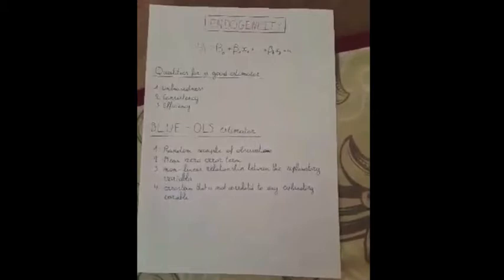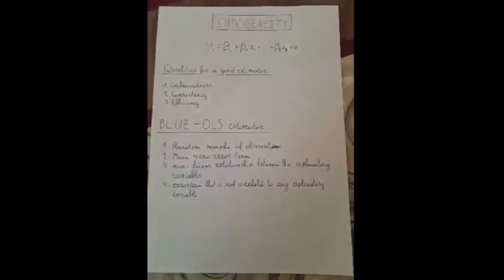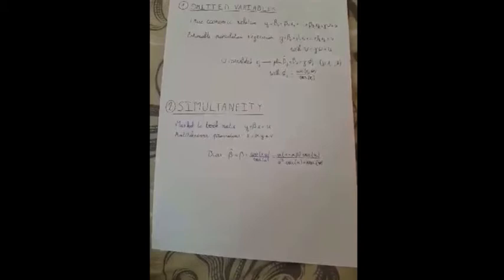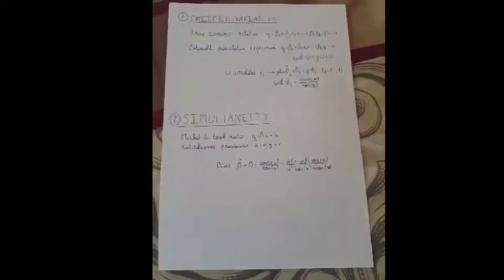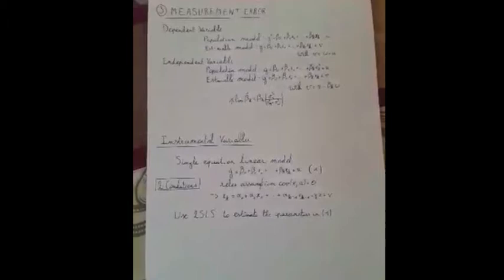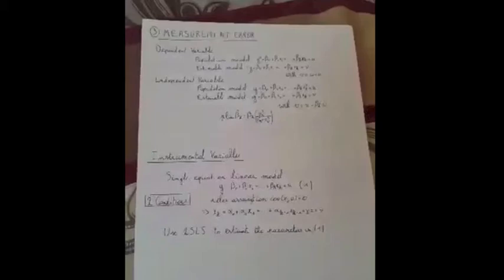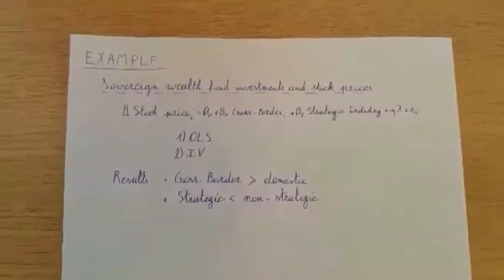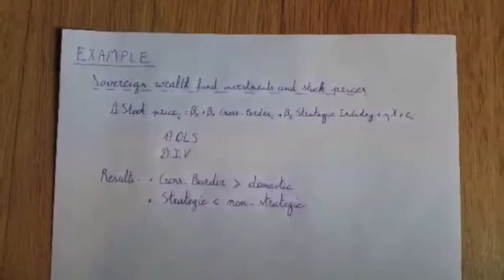Empirical Finance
This video was made for the course of Empirical Finance at the LSM (LLSMS2013).
The following texts have been used:
Endogeneity in Empirical Corporate Finance (Robets, M., Whited, T.)
Sovereign Wealth Fund Investments and Stock Prices: The Effect of Target Industry and Location (Murtinu, S., Scalera, V. G.)